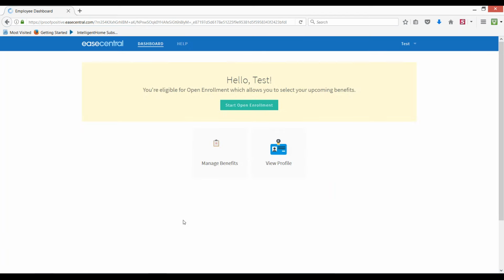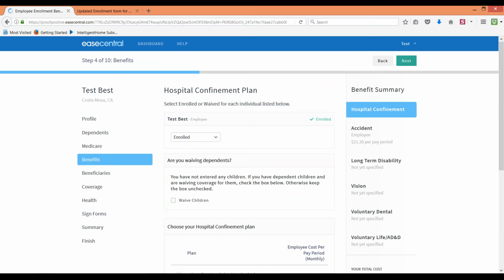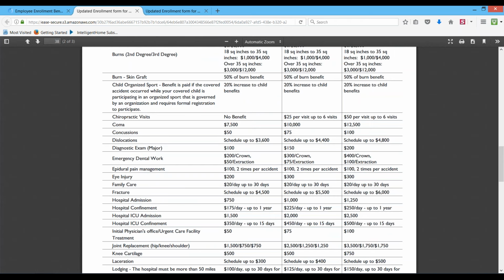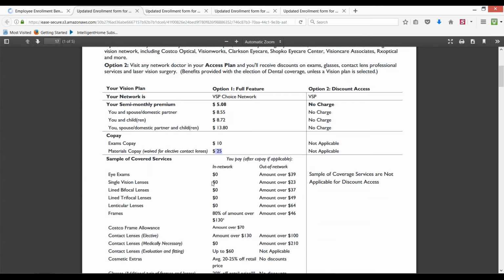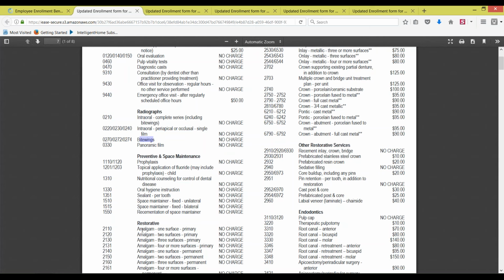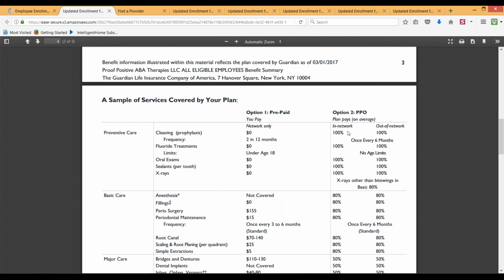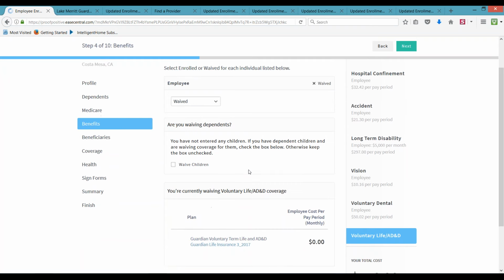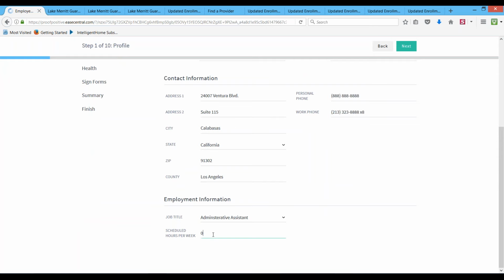2017 03 20 09 01 Proof Positive Makeup Webinar, New Guardian Plans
Proof Positive Ancillary Benefits webinar